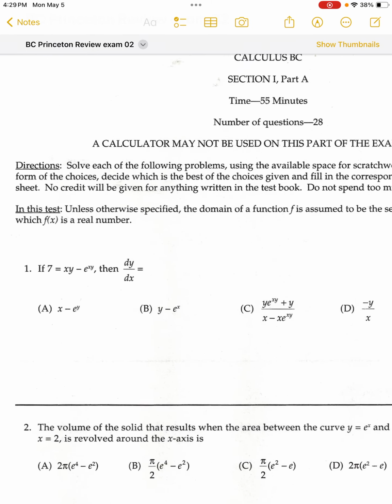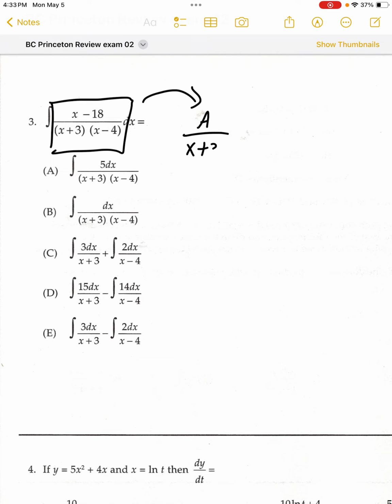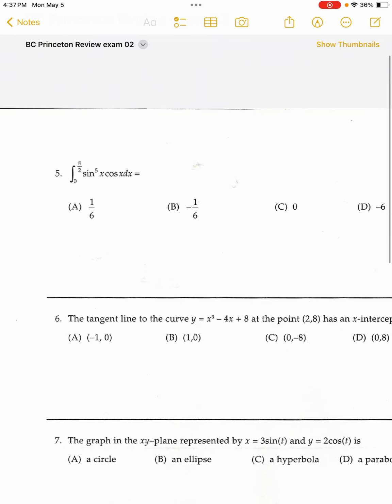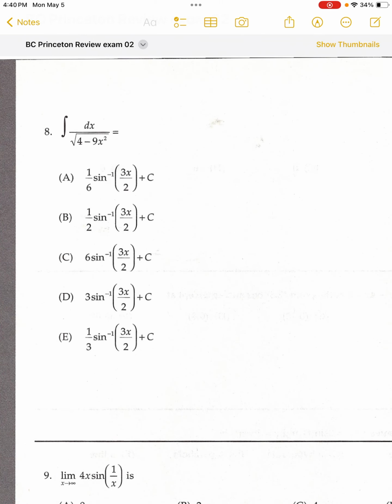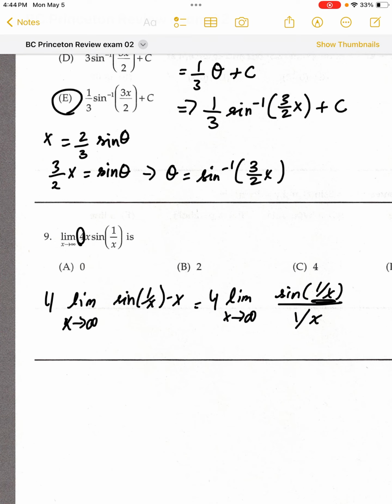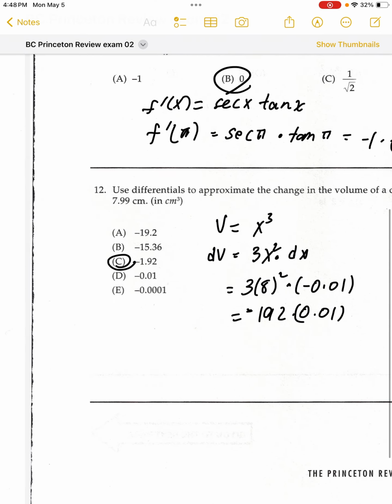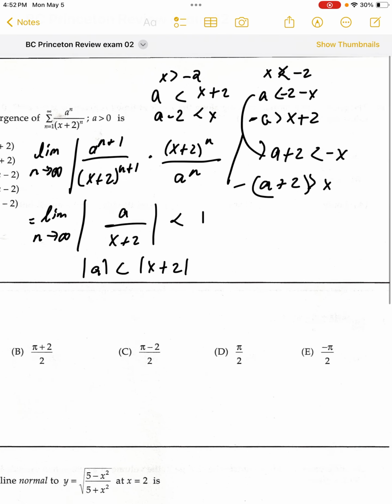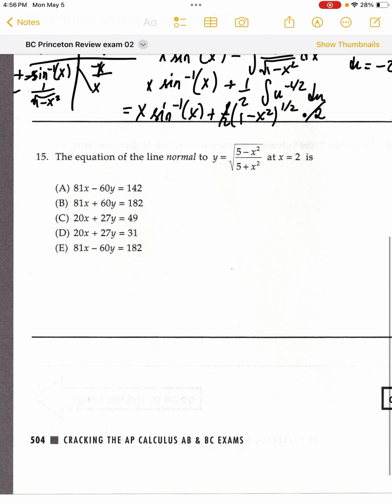AP Calculus BC Review: #1-14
Corrections; #4 is C and #13 is C